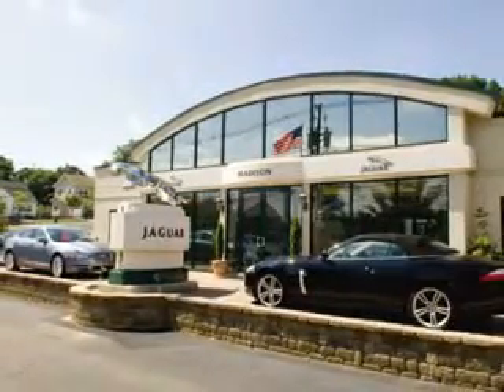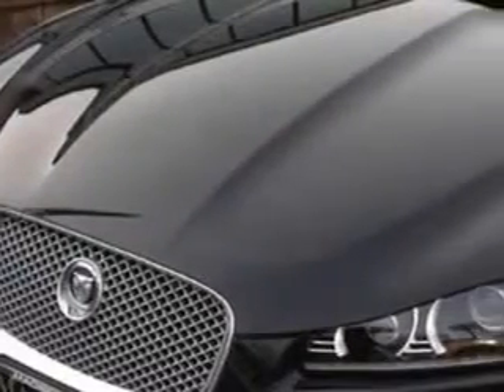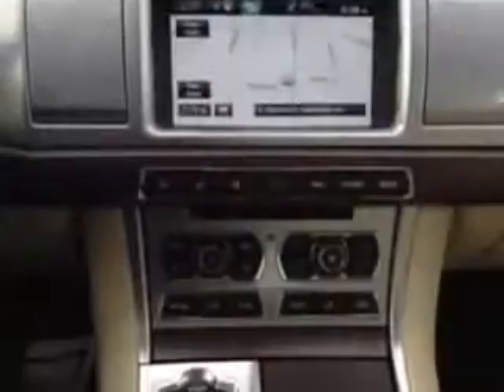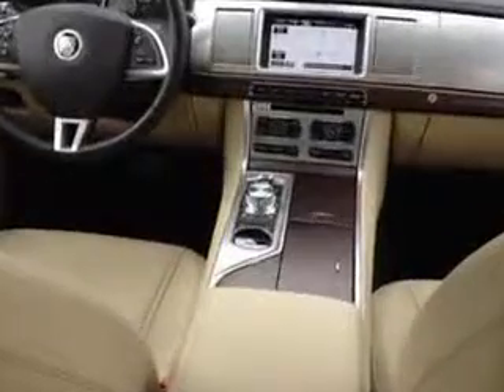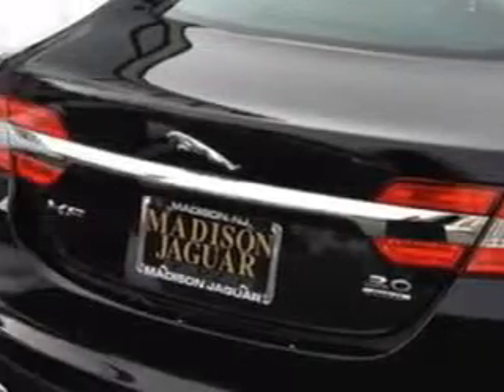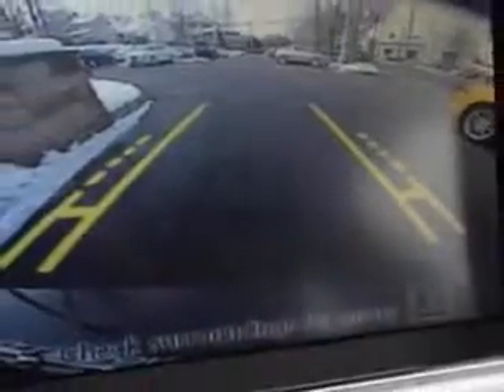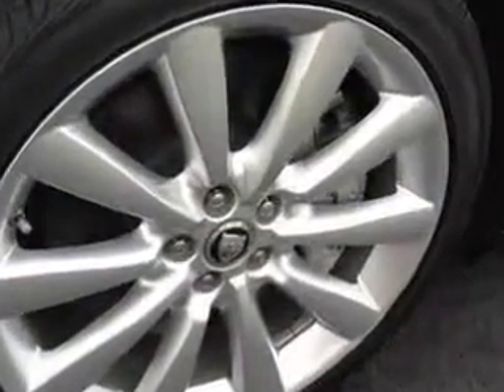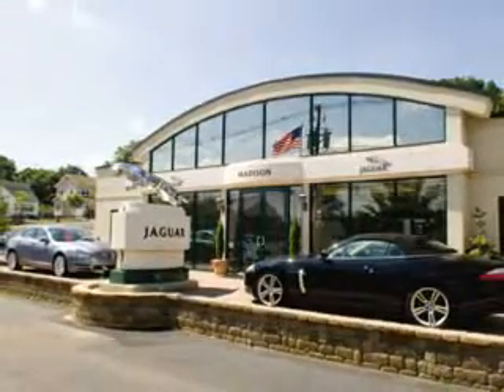2013 Jaguar XF Madison Jaguar Madison, NJ 07940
Jaguar XF Ready for the very best? Let Madison Jaguar show you what luxury really means. You will love this Ebony Jaguar Xf 4 Dr Sedan, equipped with a 6 Cylinder engine and a tiptronic transmission. Enjoy this luxury car with features like power sunroof With Sliding Sunshade, Xenon Headlights, Homelink Universal Garage Door Opener, Auxiliary Audio Input - Ipod, Auto-Dimming Inside Rearview Mirror, Power Tilt And Telescopic Steering Wheel, Electronic Stability Control, Variable Power-Assisted Steering, Anti-Theft Alarm System With Engine Immobilizer, Glass, Rear View Camera, power sunroof With Anti-Trapping Feature, Headlight Wipers Or Washer, Heated Exterior Mirrors With Integrated Turn Signals, Memory Settings For Exterior Mirrors, Rain Sensing Front Wipers, power One-Touch Tilt Open And Close Sunroof, Electronic Brakeforce Distribution, Speed Sensitive Central Locking Power Door Locks, Leather Upholstery, and much more. Enjoy the drive and have peace of mind in this Jaguar Xf. See us at Madison Jaguar today!
MILES:  3,750
VIN:SAJWJ0EF4D8S89395

Madison Jaguar
275 Main Street
Madison, New Jersey 07940